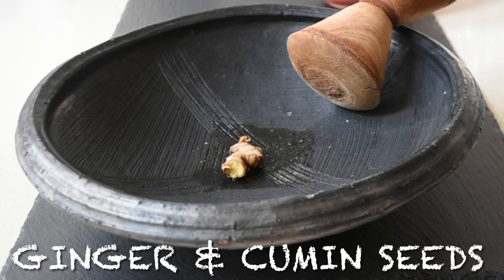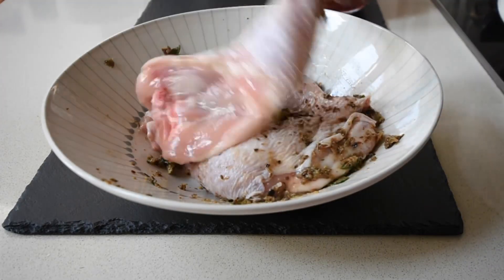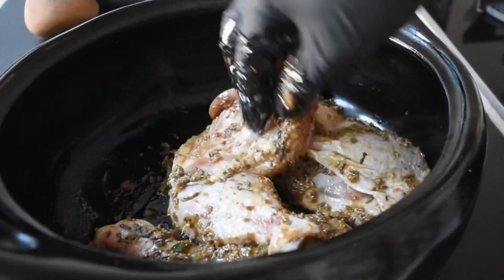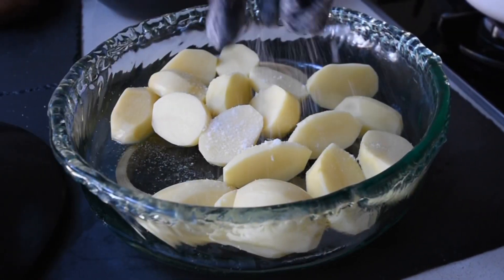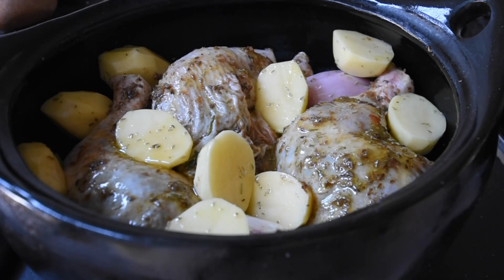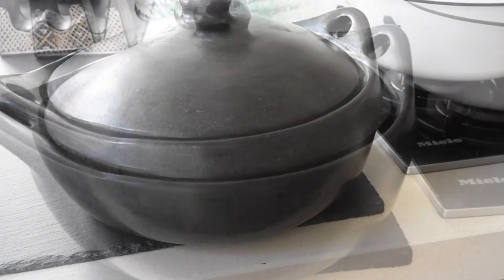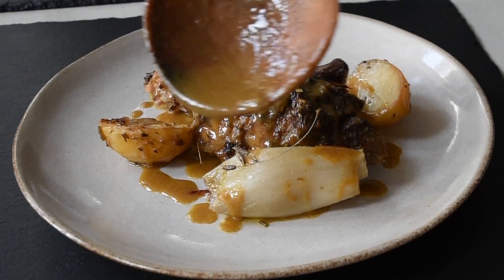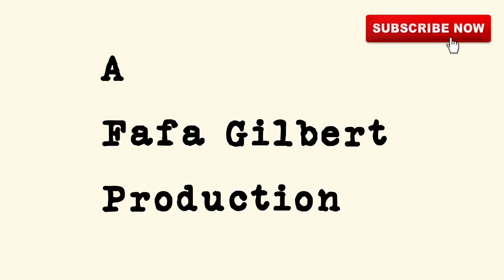Claypot Oven Roasted Chicken & Potatoes // Impress your guests & family ✅ Ndudu by Fafa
The Ultimate Oven Roasted Chicken & Potatoes.

Family,
I would love to hear your feedback when you do try this recipe. This will be gracing my Christmas table.

Find the full recipe including the list of ingredients and measurements 👉🏾